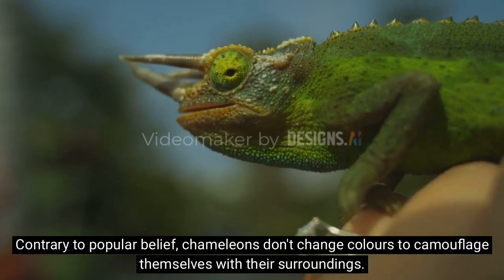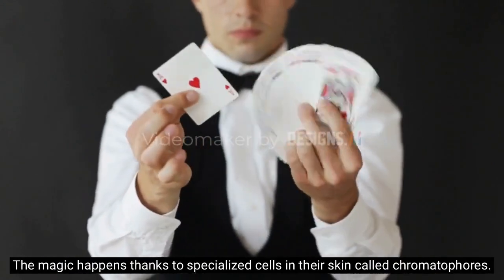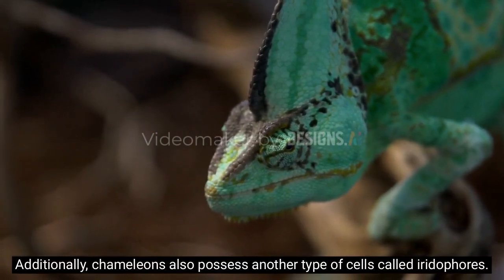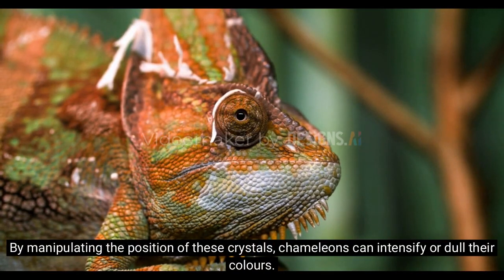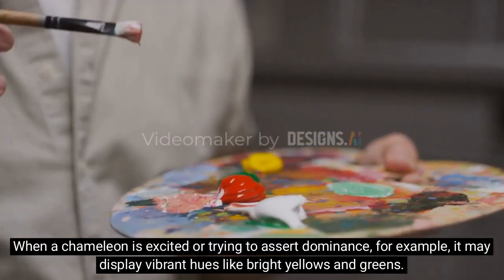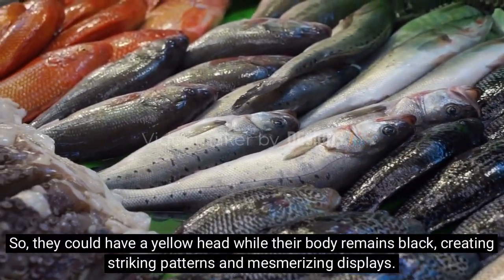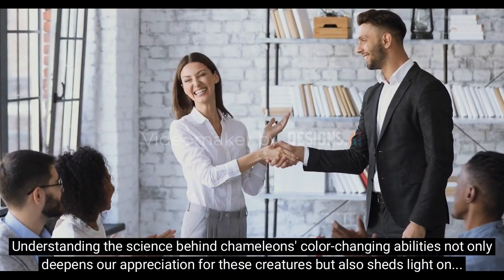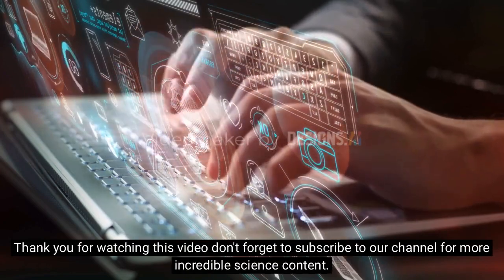The Incredible Science Behind Chameleons || Decoding their Color-Changing Abilities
In this fascinating video, we delve into the captivating world of chameleons and unravel the mysteries behind their extraordinary ability to change colors. Discover the incredible science that governs this mesmerizing phenomenon and gain a deeper understanding of how chameleons accomplish this seemingly magical feat.

From their native habitats to exotic terrariums, chameleons have long captivated our imagination. But how exactly do these remarkable creatures alter their hues with such precision? Join us as we explore the scientific wonders behind their color-changing abilities and the biological mechanisms that make it all possible.

Delving into the intricate details, we'll uncover the role of specialized cells called chromatophores and explore the various pigments that contribute to their vibrant transformations. Understand the science behind the fascinating interplay of light, reflection, and absorption that enables chameleons to seamlessly blend in with their surroundings or send vibrant signals to communicate with one another.

We'll also discuss the evolutionary advantages of this remarkable adaptation, examining how it aids these creatures in camouflage, temperature regulation, and social interactions. Prepare to be amazed by the intricate balance of genetics, hormones, and environmental cues that contribute to the chameleon's extraordinary color-changing abilities.

Whether you're a nature enthusiast, a reptile lover, or simply in awe of the marvels of the natural world, this video will satisfy your curiosity and provide a comprehensive understanding of how chameleons change colors. Join us as we decode their secrets and appreciate the awe-inspiring science that allows these magnificent creatures to adapt seamlessly to their ever-changing environments.

Don't miss the opportunity to unlock the mysteries of the natural world with us!